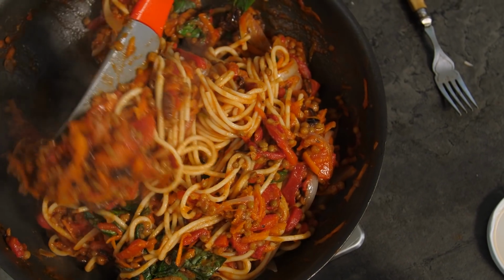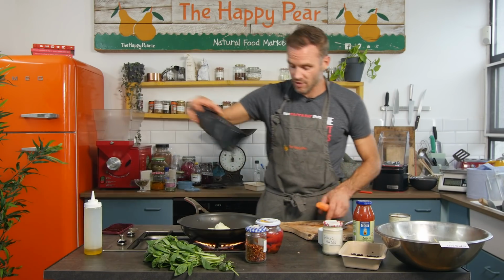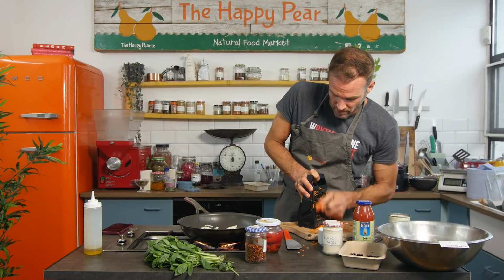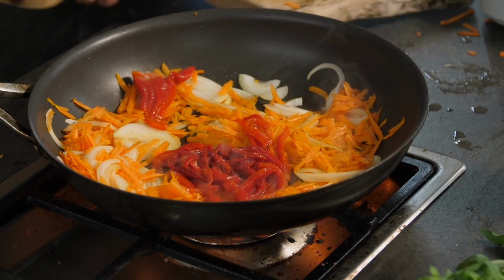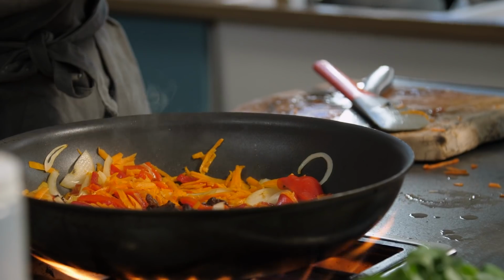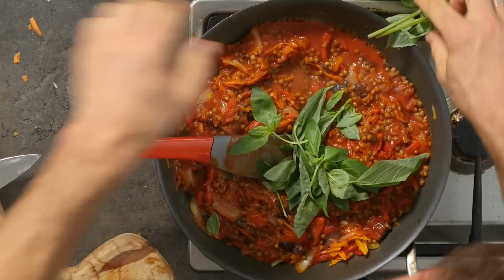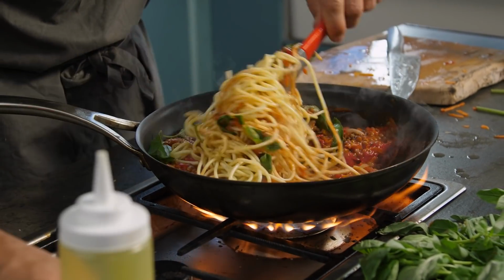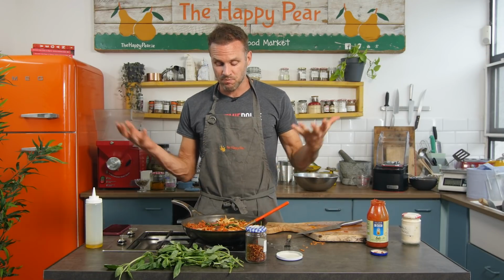Caponata style spaghetti bolognese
Here is a beautiful recipe that takes 10 mins and is delicious and healthy, it’s for a Sicilian caponata style spaghetti bolognese- its a simplified version of a caponata stew served with a lentil bolognese and is a tribute to one of the most beautiful Islands we've ever been to, Sicily! well worth trying - link to full written recipe

Dave & Steve.